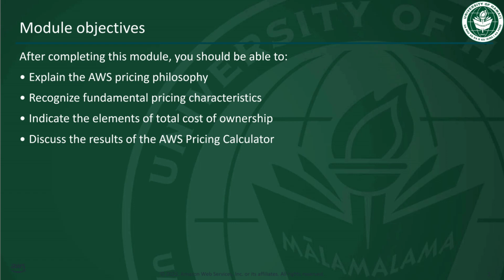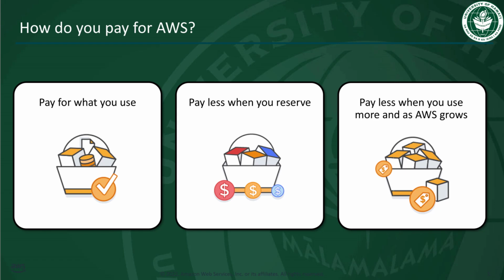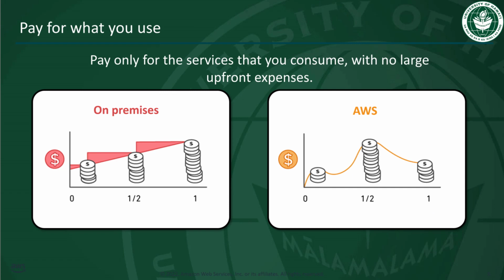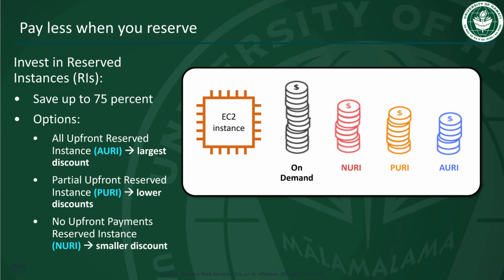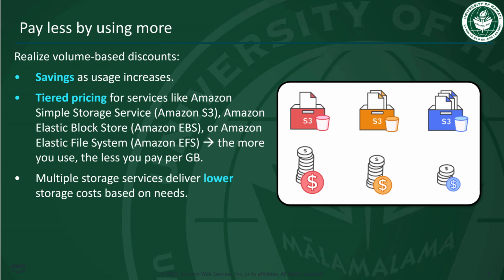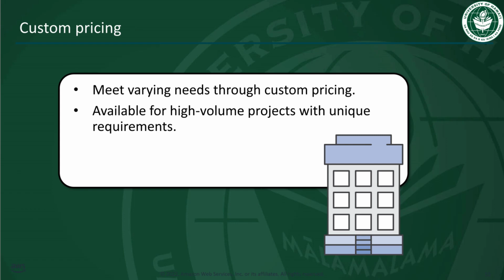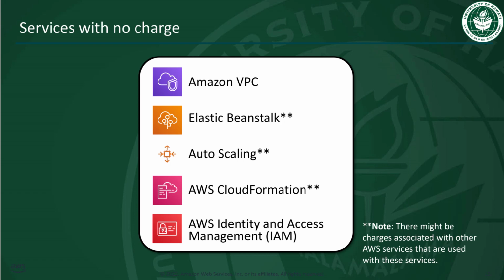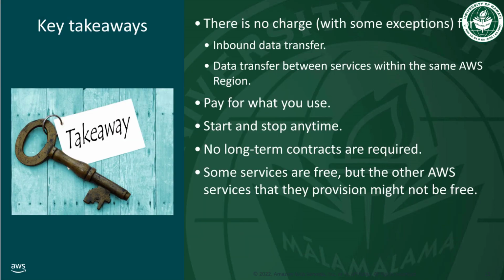AWS Pricing 1 of 3